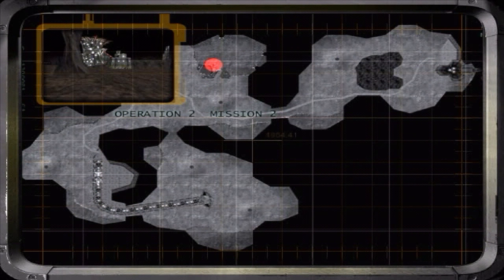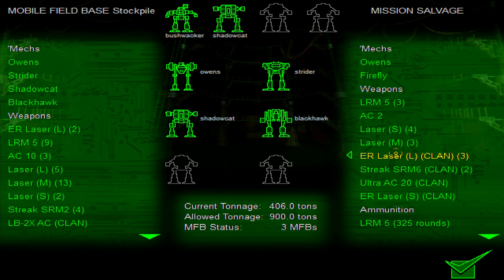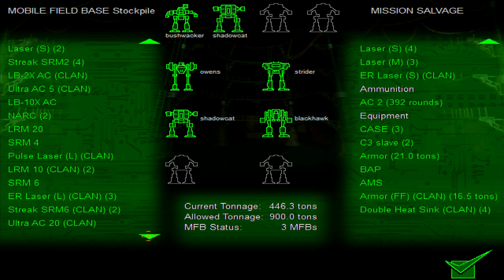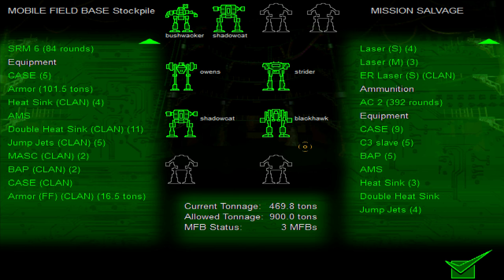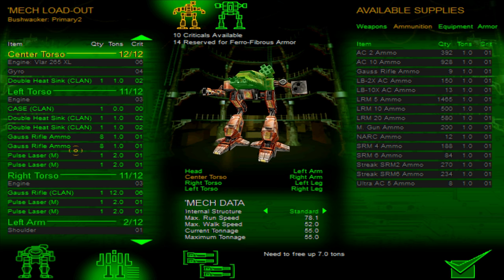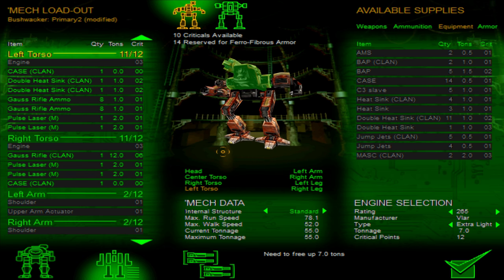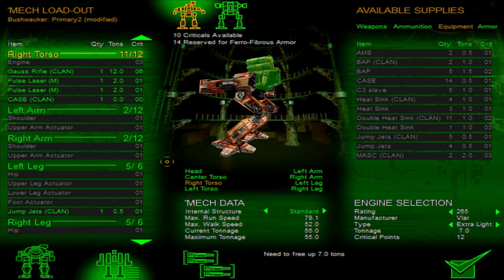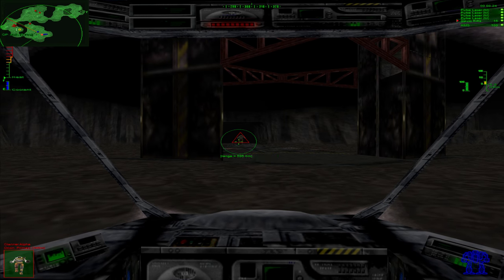Let's Play Mechwarrior 3 - Part 4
what is pathing even in this game